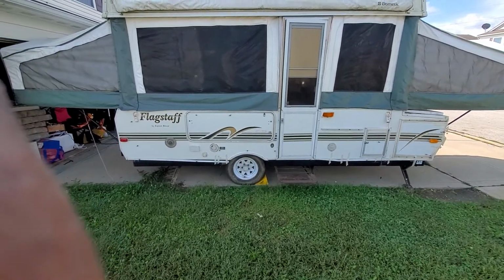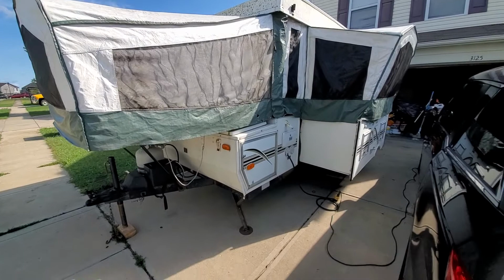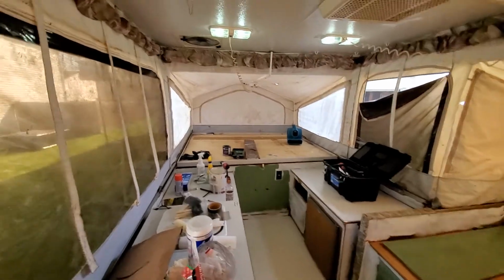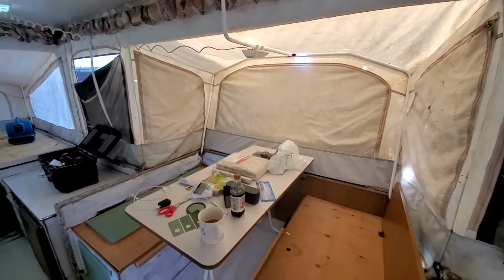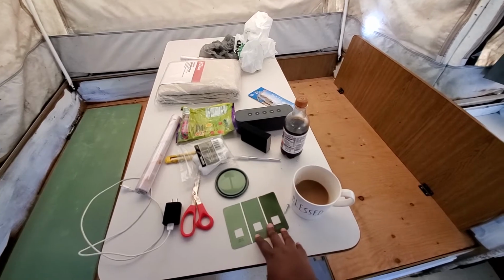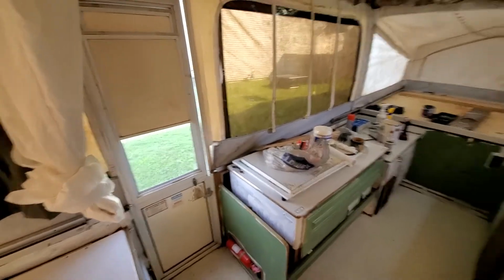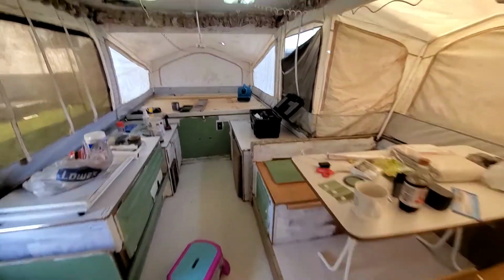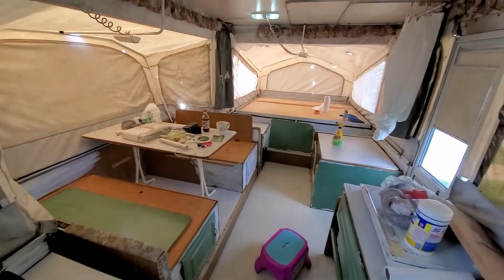Pop up camper remodel Day 2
Coming join me in my new mommy diy project!!